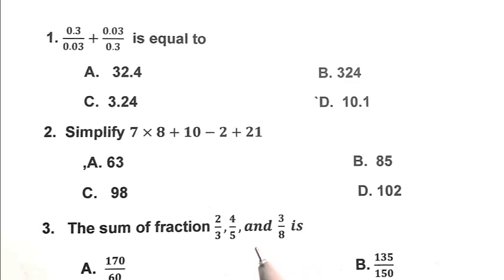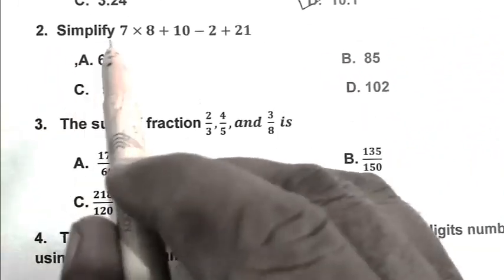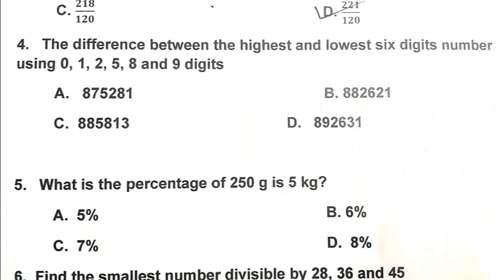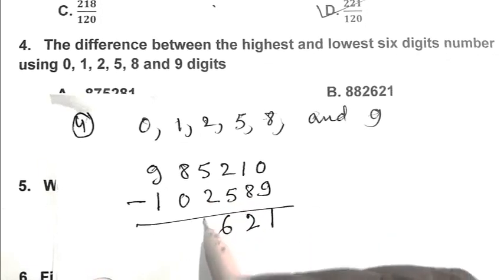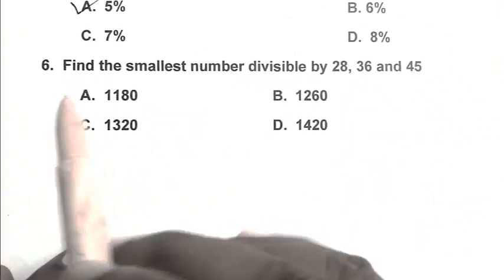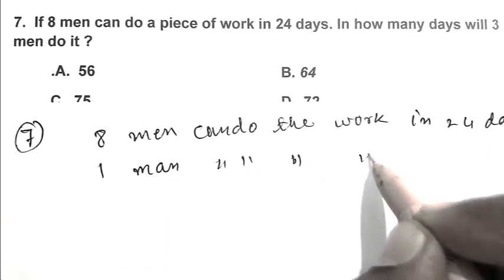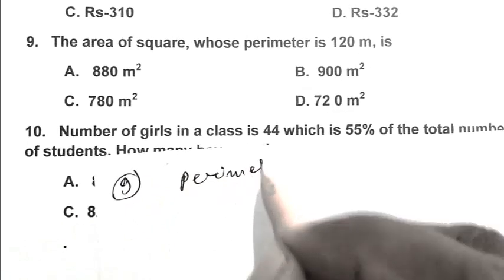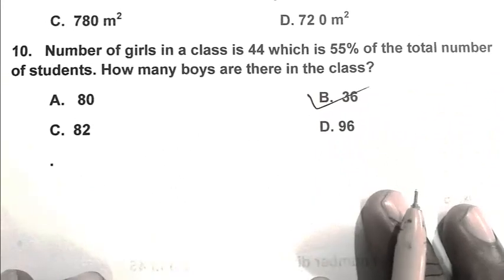Unveiling the Secret to Cracking Navodaya Vidyalaya Entrance Exam 2023 Class 6th Model Paper!-144